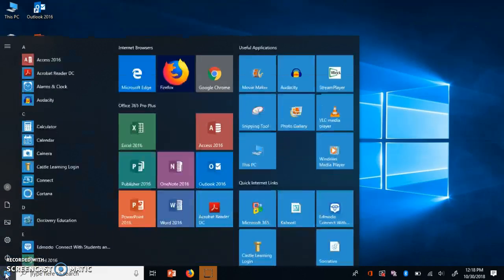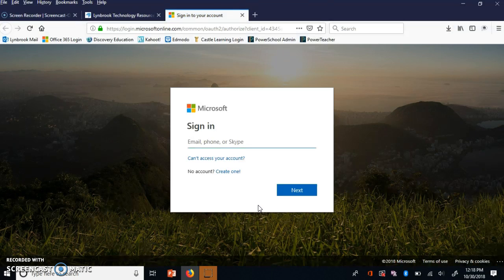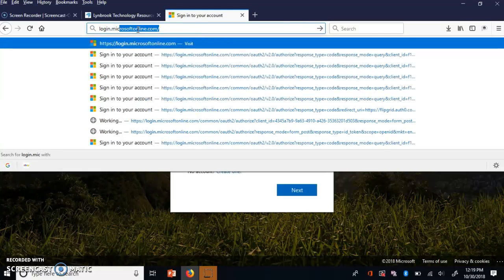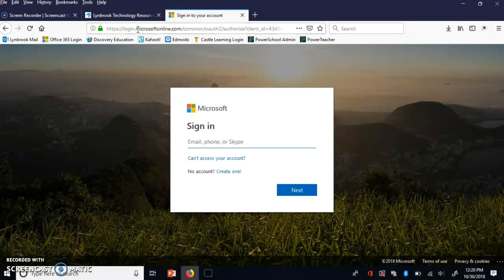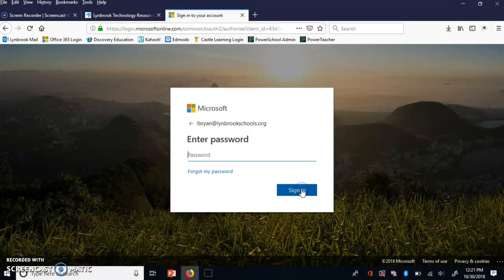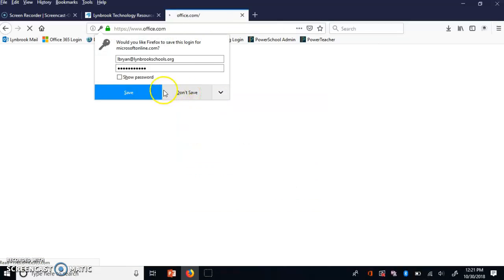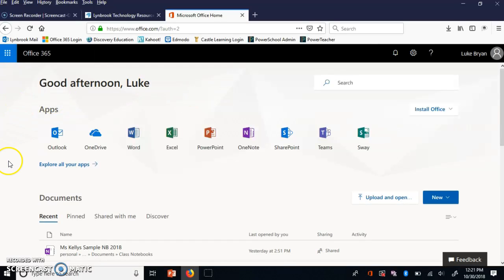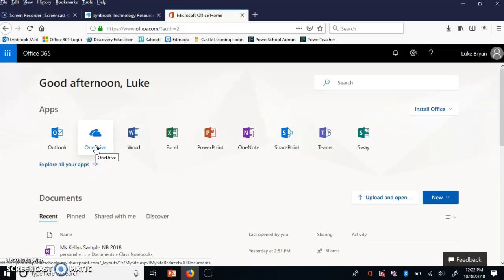How to Access Office 365